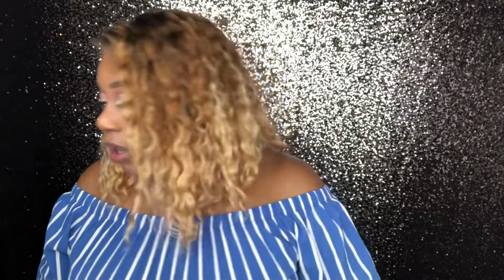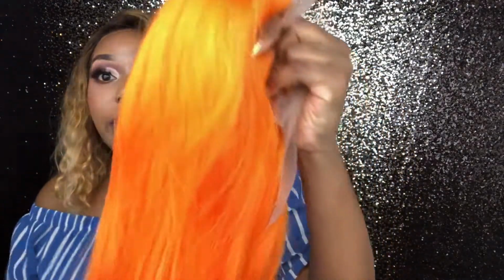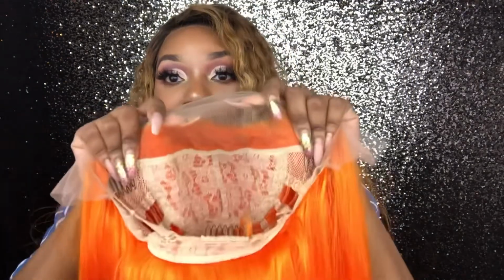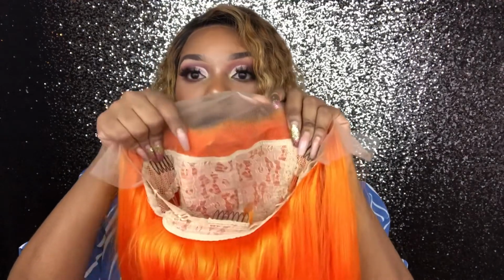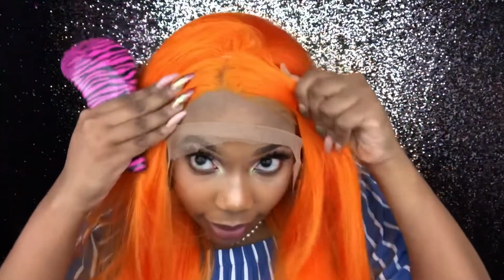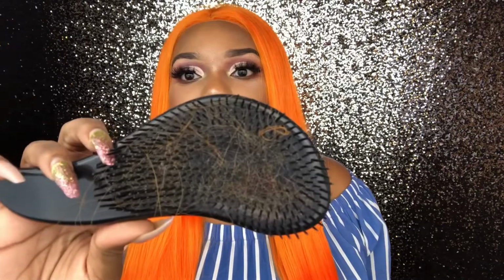Janay Silky Straight | Naval Orange | SwagBeauty.com | Helluva Colorful Summer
We’re still in my Helluva Colorful Summer series and today I’m featuring this fiery orange synthetic wig from Swag Beauty.
This is my honest review of the hair that I purchased. Check out my pinned comment to see how to win free lashes!
~Featured Hair
Janay Silky Straight Lacefront
Color: Naval Orange
Length: 24’

Slove hair Brazilian Deep Curly Bob click link below for unboxing video and the direct link to the wig